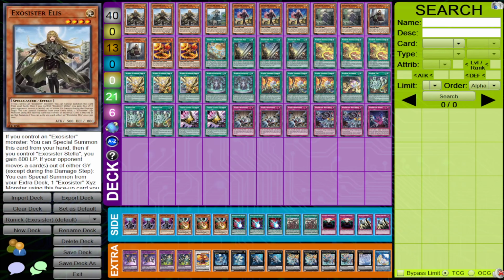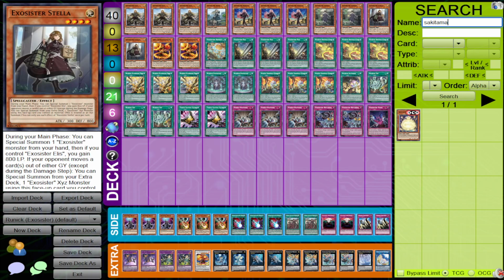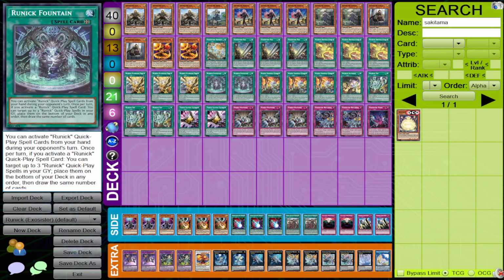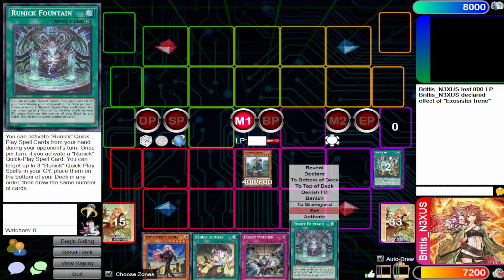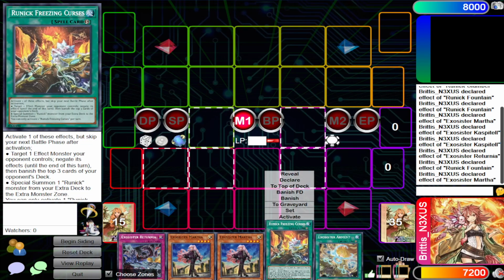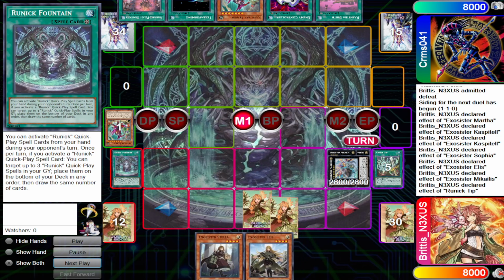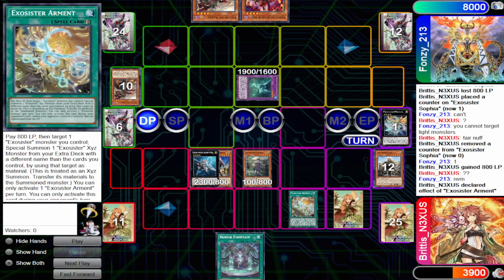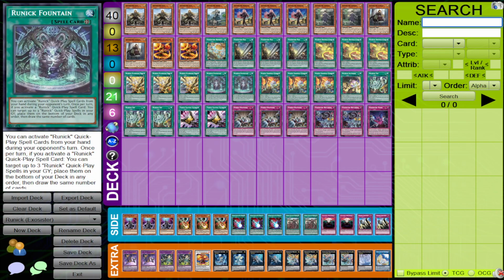Unique YU-GI-OH! Deck Profile: Runick Exosister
With CYAC arriving soon, more support for Exosister will arrive that will increase the deck's playability. I explored an engine that has a slight level of synergy with the Exo archtype and curate to some of their weaknesses. Will this be the future for Exo?